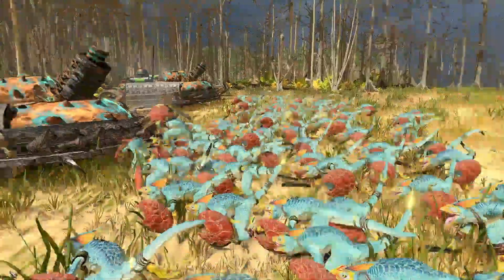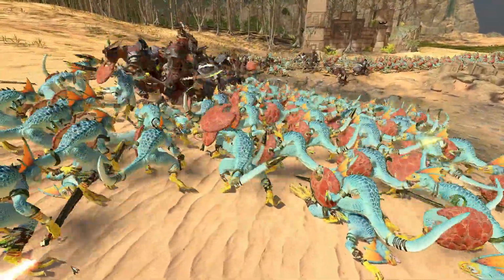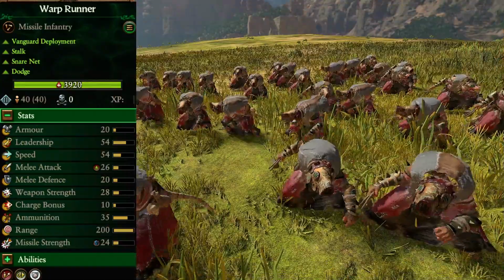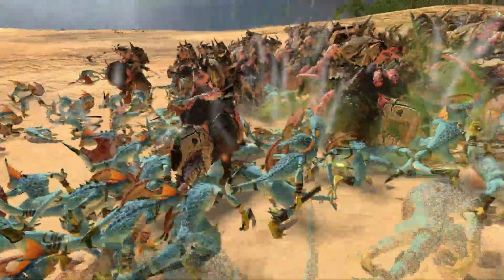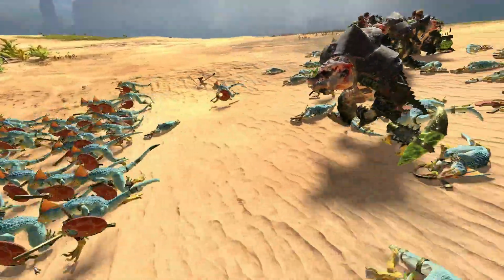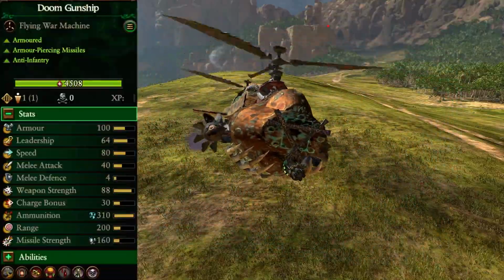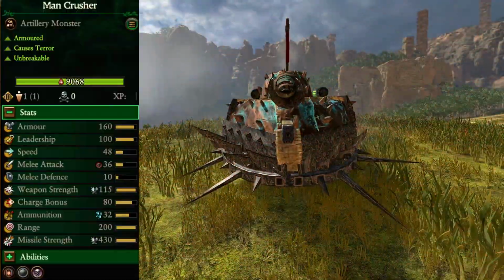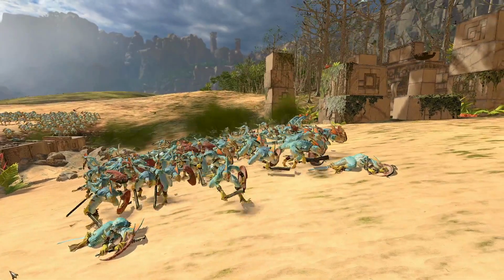POWERFUL NEW SKAVEN UNITS:TOTAL WAR WARHAMMER 3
Today we look at another mod for Total War Warhammer 3, this time we look at Toro's Skaven Units, a mod that adds 12 brand new Skaven Units which you can use to absolutely tear through an enemy, with insane creatures such as the Claw's of Ikit, or the Doom Gunship, or the Man Crushers these units are needed to make the Skaven roster feel complete.

0:00 Intro
0:11 The Unnamed
0:37 Krakback Kill Squad
0:52 Warp Runners
1:14 Bubonicus Riders
1:32 Claws of Ikit
1:49 Poxigors
2:05 Doom Bomber
2:32 Doom Gunship
2:58 Man Crusher
3:14 Man Crusher (Death Fire)
3:34 Outro